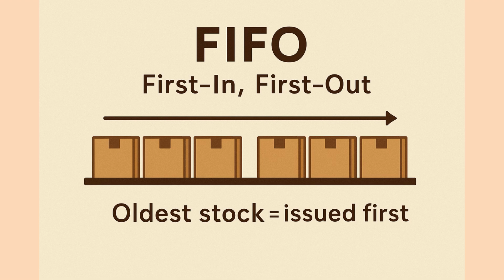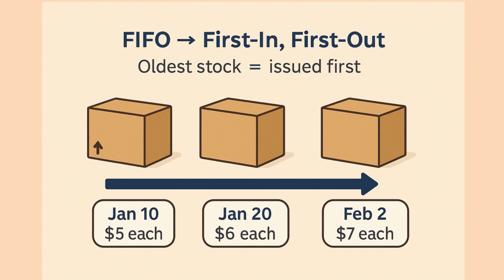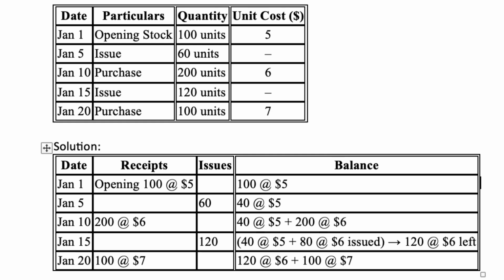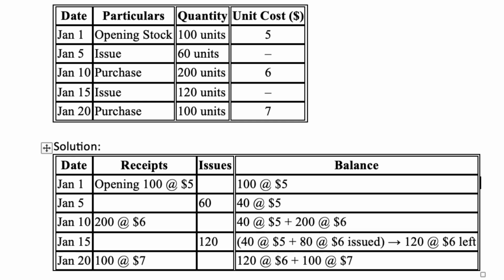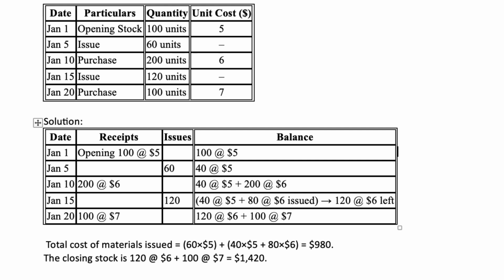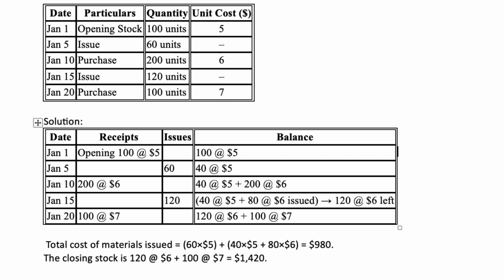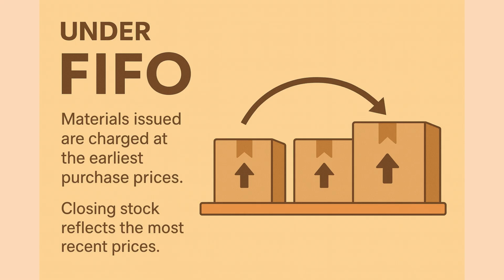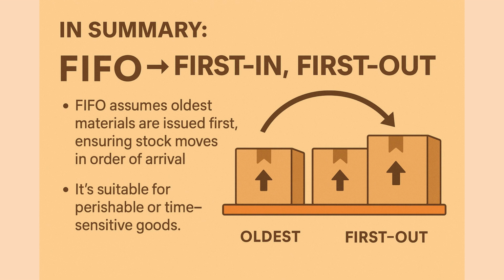First-In, First-Out (FIFO) method of material pricing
FIFO is one of the most widely used material pricing and stock valuation methods in accounting. In this video, you’ll learn exactly how FIFO works, why businesses use it, and how to calculate issue price, closing stock, and cost of materials using real-life illustrations.

Whether you're a student preparing for exams (WAEC, NECO, JAMB, ICAN, ACCA) or a business owner trying to understand inventory costing, this video breaks FIFO down in the simplest way possible — using clear visuals and step-by-step examples.

✔ What FIFO means (First-In, First-Out)
✔ Why FIFO is used in inventory and material pricing
✔ How FIFO handles rising and falling prices
✔ How to calculate material issued and closing stock
✔ Practical FIFO examples with quantities and costs
✔ Advantages and limitations of the FIFO method
✔ When FIFO is the best method to use